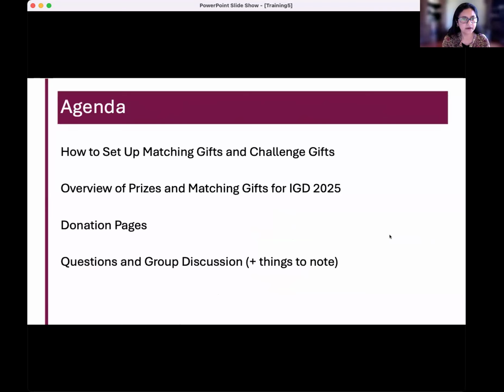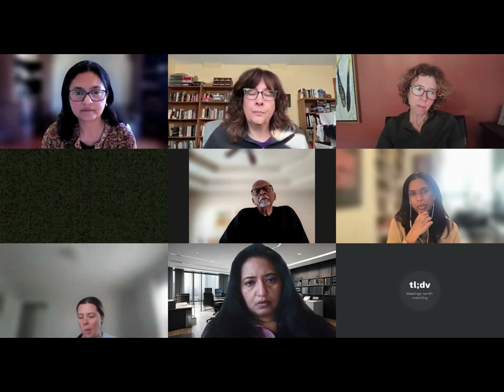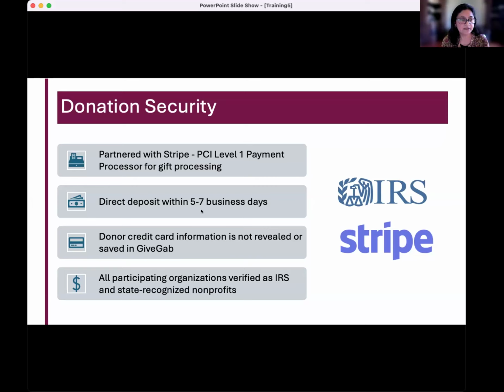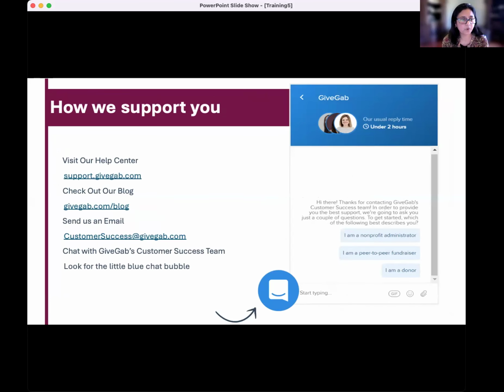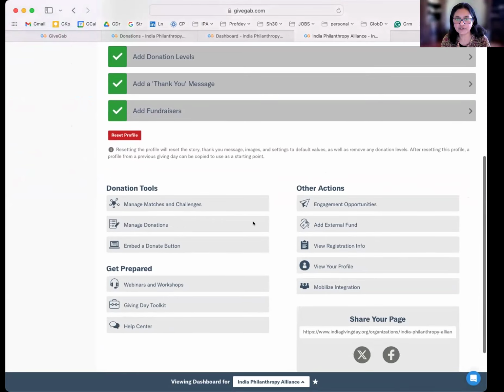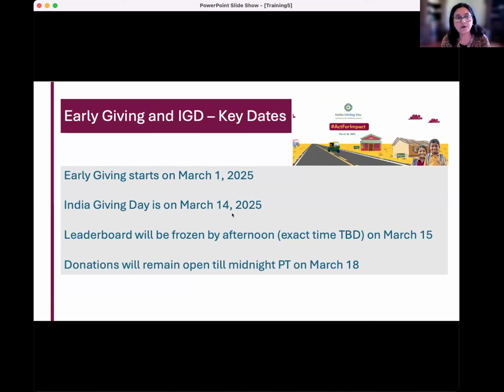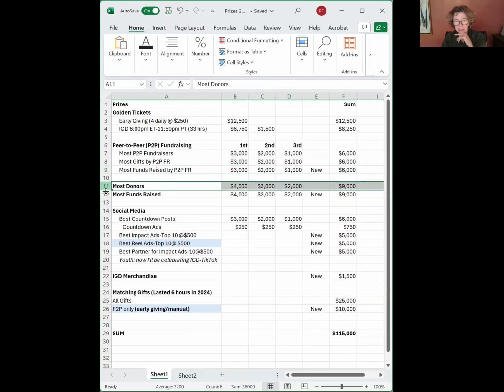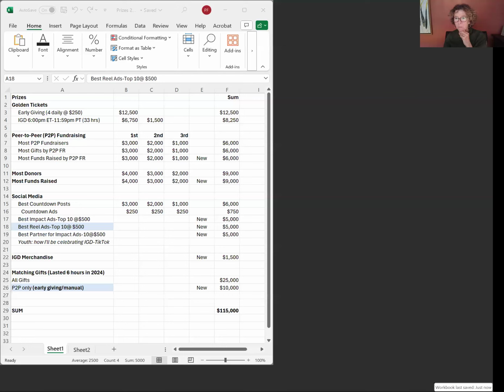Setting matching gifts; donation pages; and prizes and matching gifts for IGD 2025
This is the last training in the series of five trainings conducted for onboarding IGD 2025 participants to the platform. The training covers:

1. How to Set Up Matching Gifts on your organization profile page

3. Overview of Prizes and Matching Gifts for IGD 2025

4. Other questions and group discussion

This is a recording of the live training on this topic and includes group discussion and questions